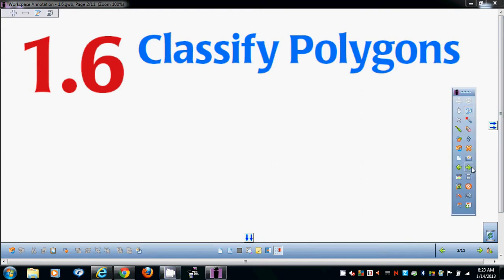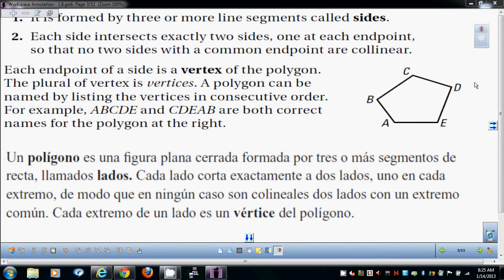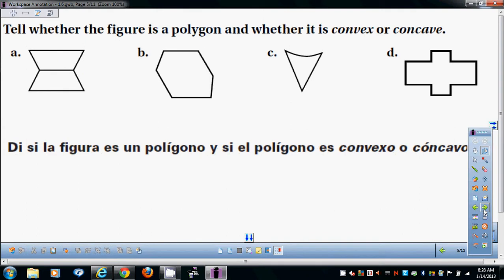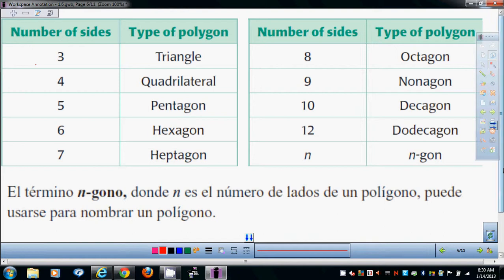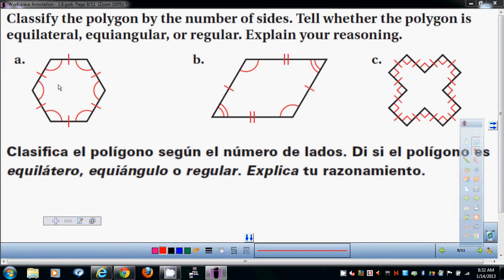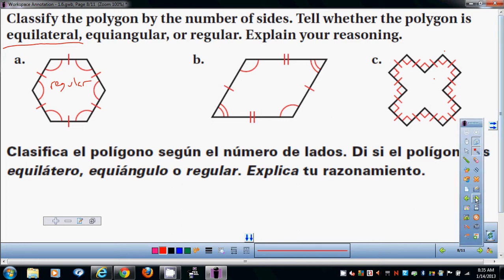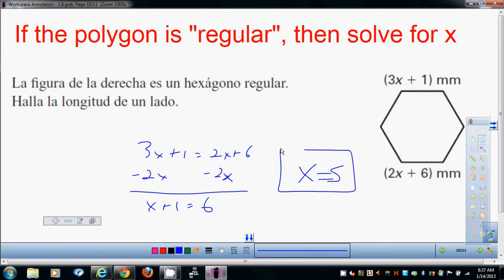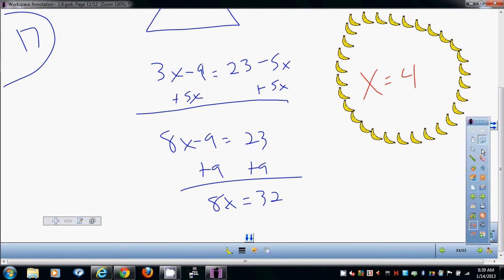1 6 Mon Jan 14